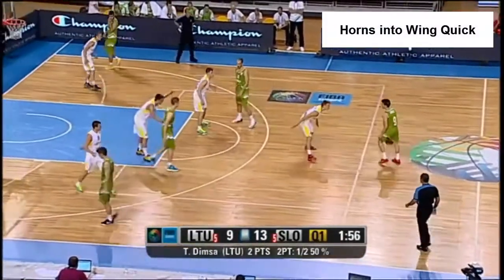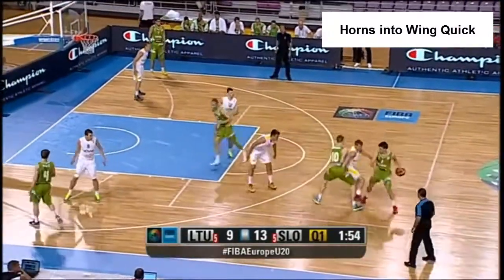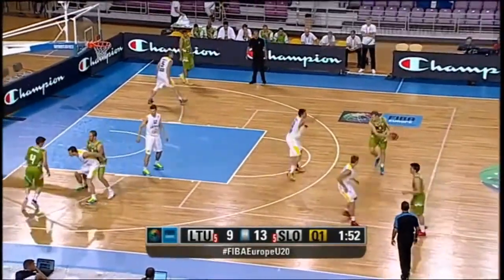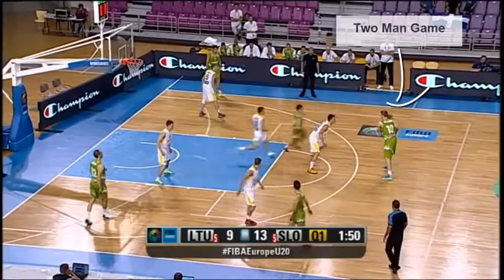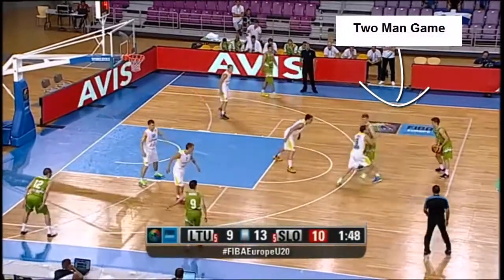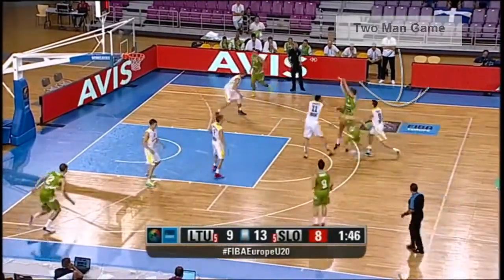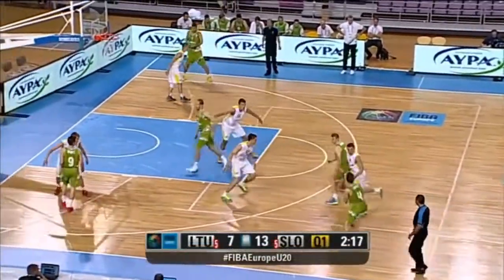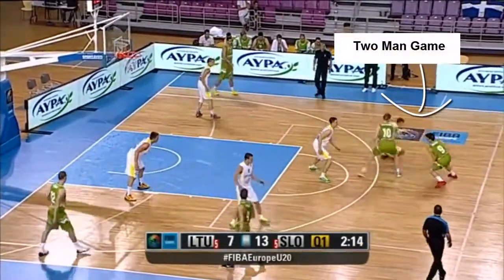Horns Basketball Offense: Wing Quick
Download the Manual for Teaching Basketball Decision Training and Zero Seconds Skills Training